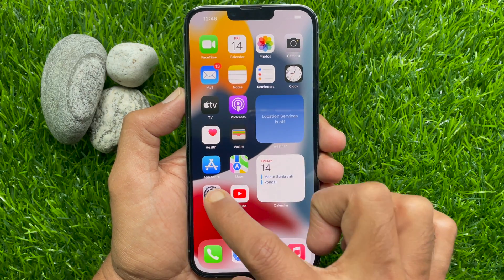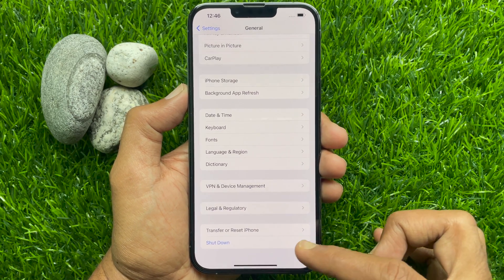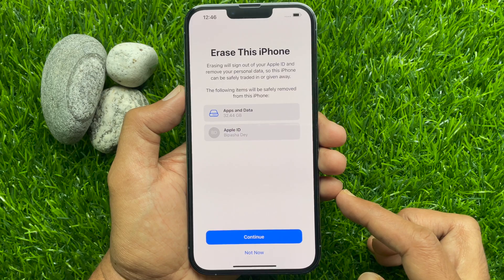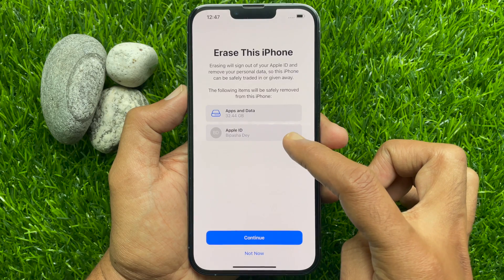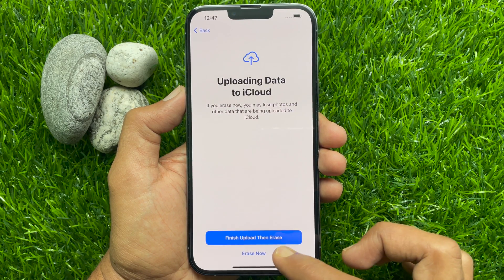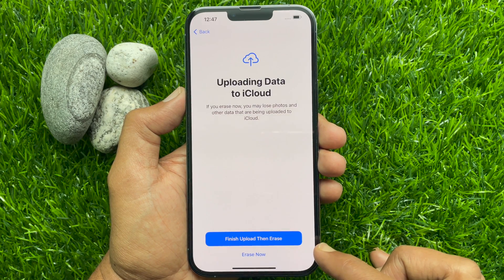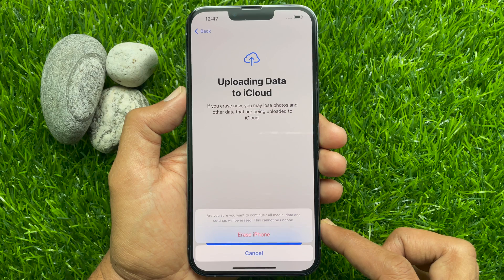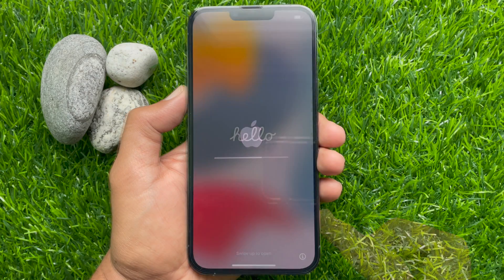How to Factory Reset Your iPhone 13 Pro Max and Wipe All Data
When you factory reset an iPhone, it's important to back up your data and sign out of your Apple ID before wiping it. Make sure you back up your iPhone first so you can restore your data later.